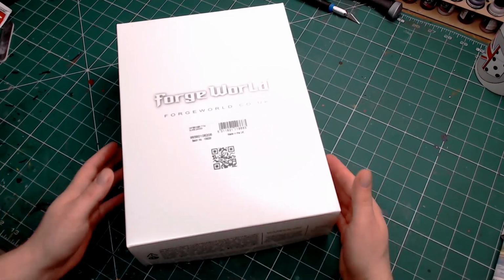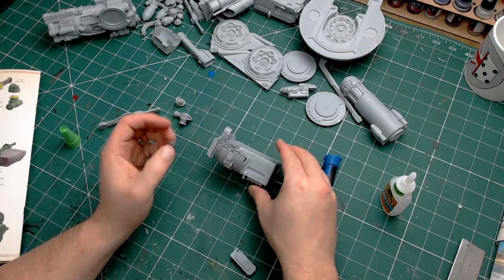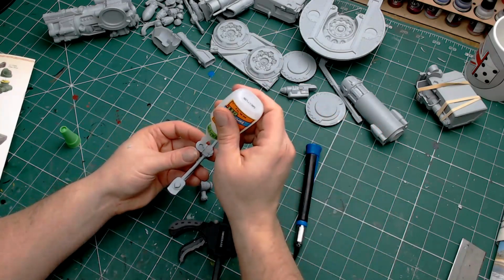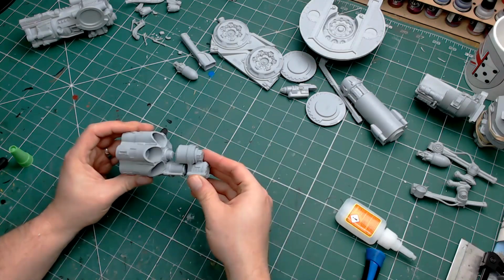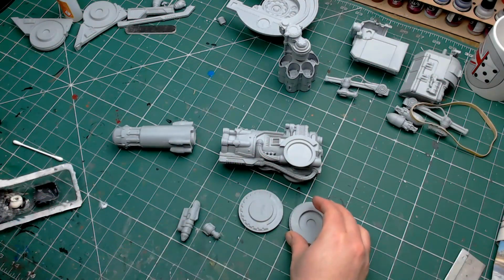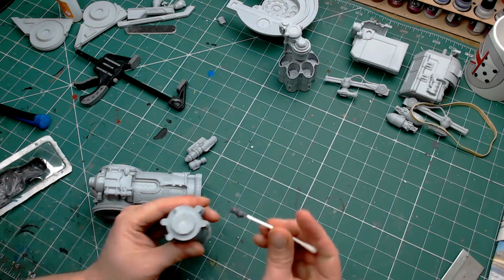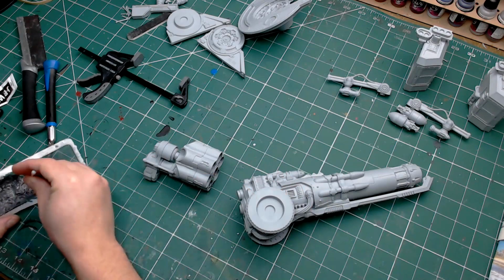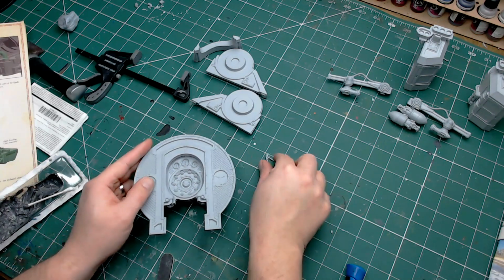FORGEWORLD: Warbringer Nemesis Class Titan Quake Cannon Build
We continue with the main weapon on the Nemesis Titan from Forgeworld and build as far as possible (for painting ease) the Quake Cannon. This thing is mental!